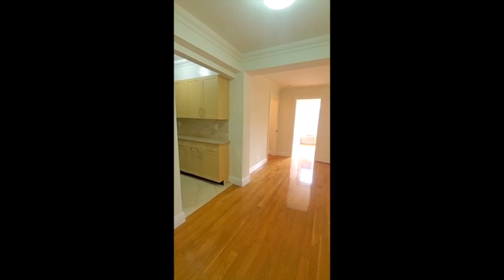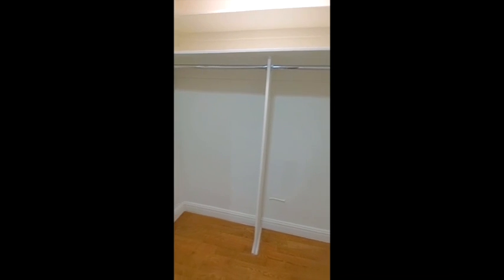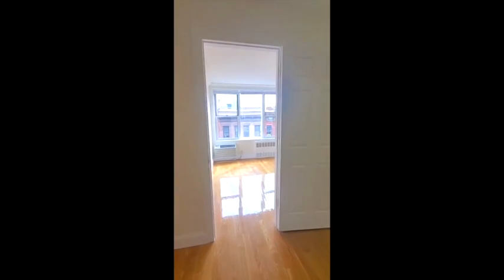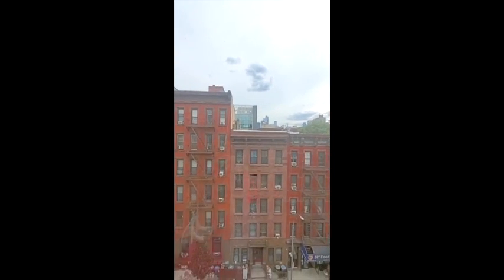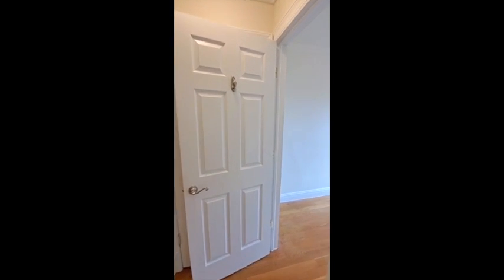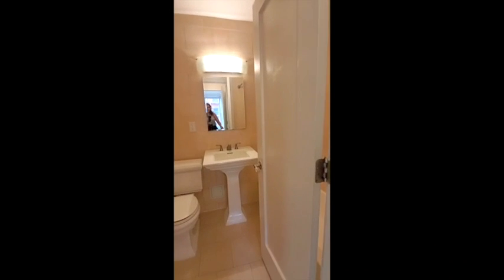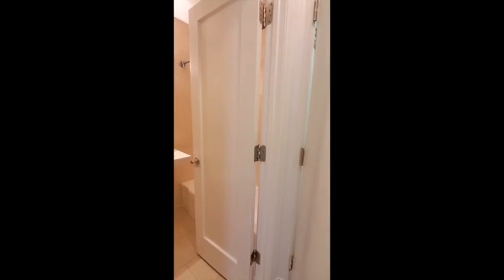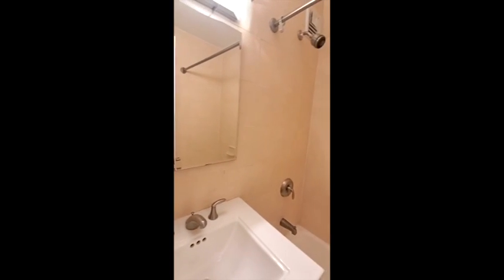401 W 56th St